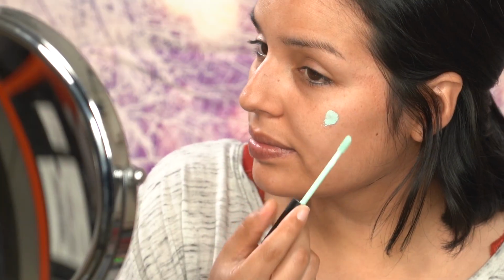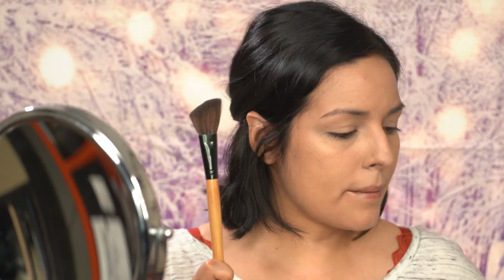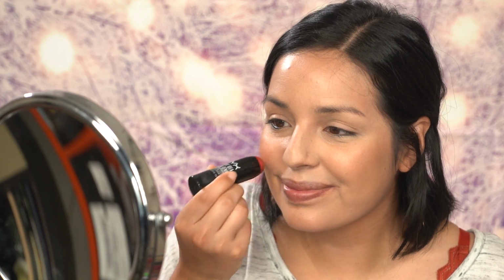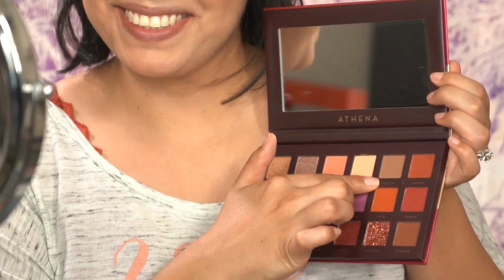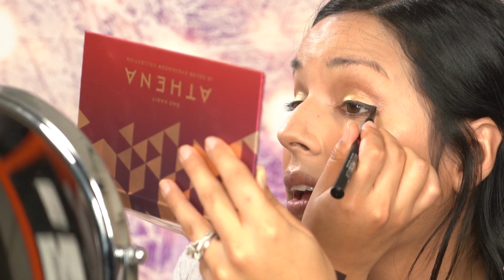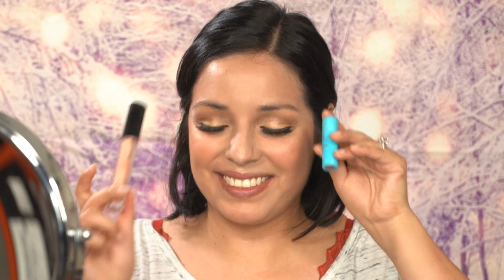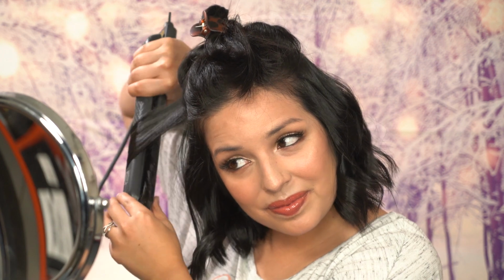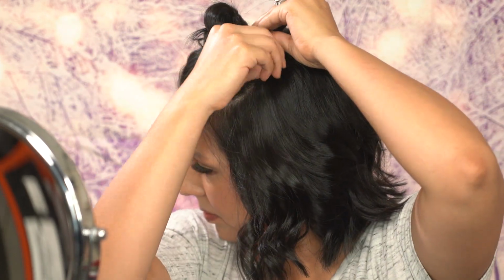VALENTINE'S DAY BELLE INSPIRED TUTORIAL || Hair + Makeup + Dress || Niki Camacho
Add a little Disney magic to your look with this Latina Belle inspired tutorial! I’ll show you how to create a top knot for short hair with an enchanted rose accessory and glowy natural makeup that’s perfect for any occasion! Plus I’ll finish off this look with a Belle inspired yellow dress that’s styled for REAL life.

Beauty and the Beast is one of my favorite Disney movies! I deeply relate to Belle’s character because I was such a shy little girl growing up and Belle made me feel like it was okay to be “different”. I love that she’s known for being a smart bookworm.

As a Latina, Belle and Jasmine were the only 2 Disney princesses I could see myself reflected in. Belle doesn’t have a tan but she’s a brunette with big brown eyes just like me! And Jasmine had my skintone and big thick hair! Omg, did I just figure out which princess to create a look for next?!

I love creating looks inspired by movie and TV characters! It’s the perfect mix of girly and geeky.

What character do you want to see me do next?

NYX HD Finishing Powder (Translucent)
NYX Blush

Liquid Eyeliner (I didn’t use this one but I wish I had, it’s the best!)
Faux Lashes: Still looking for a brand I love

LIPS:
Tarte Lipstick (Surfs up):

Hair Rose Clip
*Rose Clutch

*I didn’t feature these but they would make great additions!

ABOUT NIKI CAMACHO:
I’m  happily married and living in sunny Los Angeles, California.I have a soft spot for fantasy worlds, magical stories, and geeky fun. I’m also a big fashion and beauty lover!